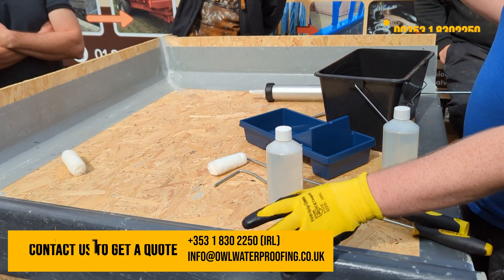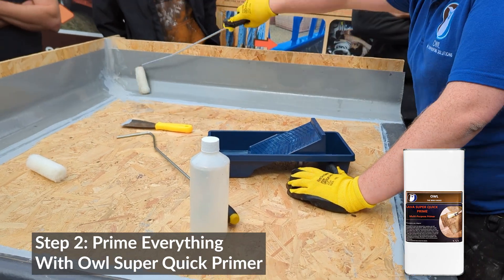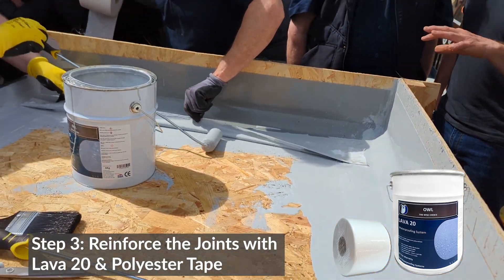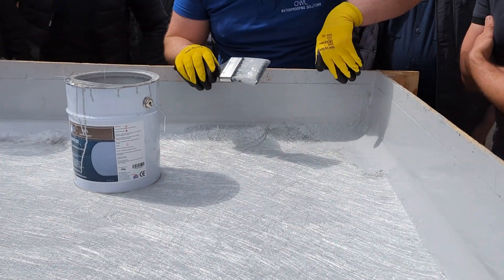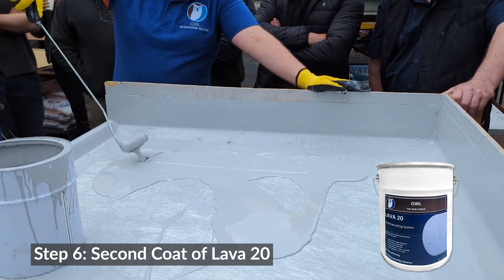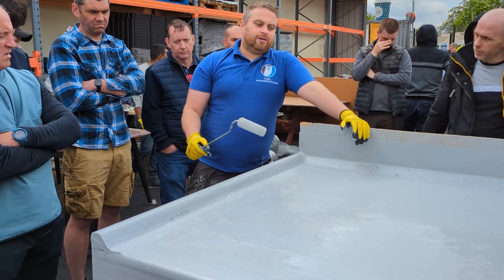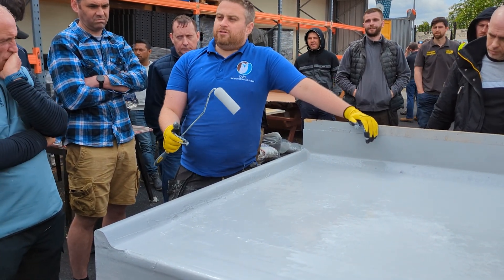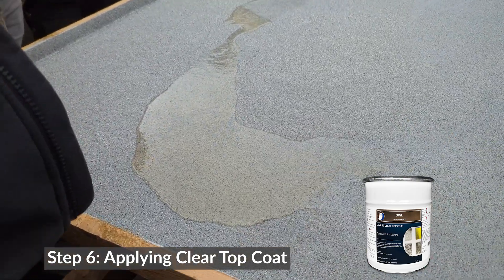Waterproofing a New Build OSB Roof and a Bitumen-Felt Surface with Lava 20 | Training & Demo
Lava 20, an exceptional waterproofing system that works wonders for both new build projects and refurbishments. In the first part, our expert, Vincent, takes you through a step-by-step guide on how to effectively waterproof an OSB Timber roof in a new build. Witness the seamless installation of trims and explore the remarkable range of Owl Waterproofing solutions, backed by an impressive 25-year warranty for absolute peace of mind.

In the second part, Vincent unveils the secrets to waterproofing a bitumen felt surface with finesse. Watch as he expertly applies Quartz and Lava 20 Clear top coat, culminating in a magnificent anti-slip finish that's perfect for terraces, balconies, walkways, and more. With Lava 20, your outdoor spaces will not only be protected but will also boast an impressive aesthetic appeal.

Owl Waterproofing Solutions 🦉
UNITED KINGDOM
Address: Unit 1 Oak Court, Boothstown, Worsley, M28 1JX

U.S.A.
Address: 601 Union Blvd Totowa, NJ 07512, USA

IRELAND
Address: 135 Slaney Road, Dublin Industrial Estate, D11 AW6D